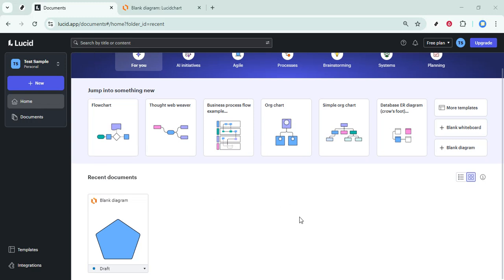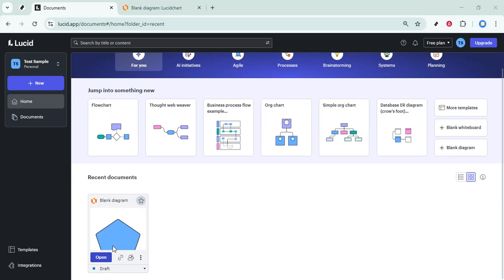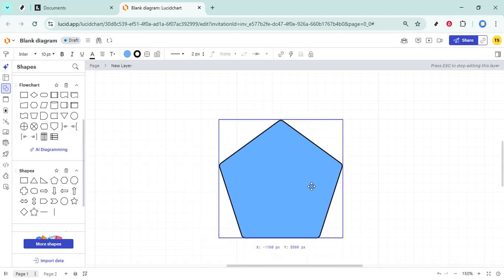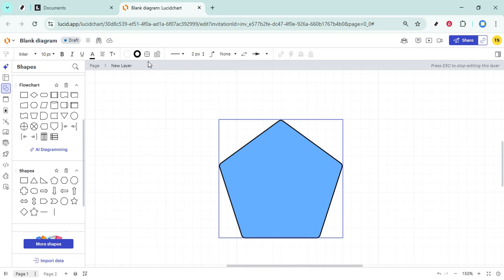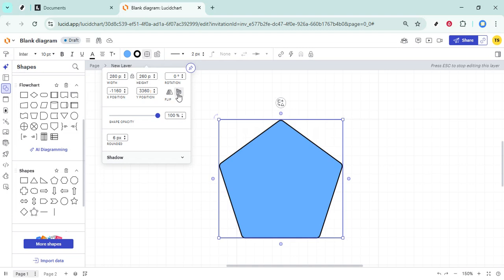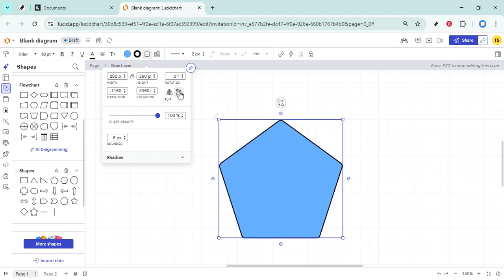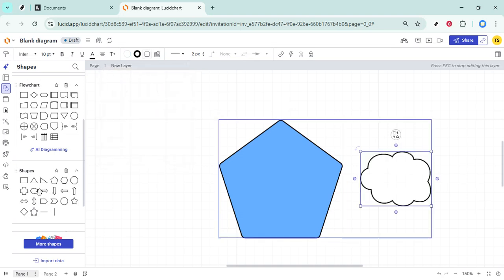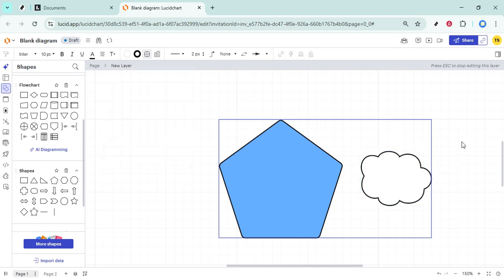How to Flip Shapes in Lucidchart 2026 (Mirror Shapes Easily)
how to flip shapes in Lucidchart to mirror objects and adjust the orientation of your diagram elements. This tutorial shows the simple steps to flip shapes horizontally or vertically while designing diagrams in Lucidchart.

This guide is perfect for beginners, students, and professionals who want more control over shape positioning in Lucidchart diagrams. By the end of the video, you'll know how to flip shapes, mirror diagram elements, and organize your diagrams more effectively.